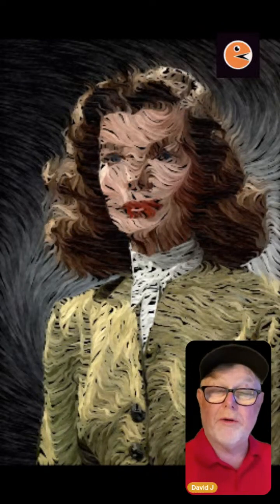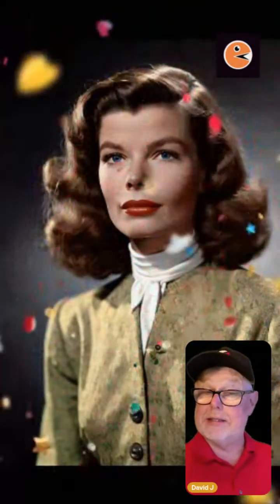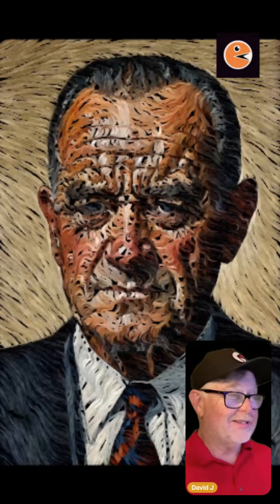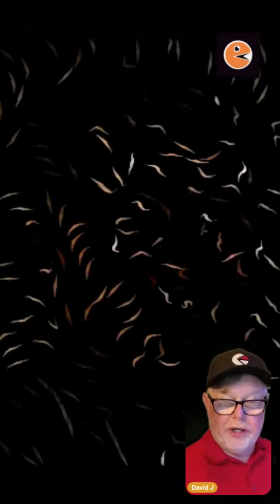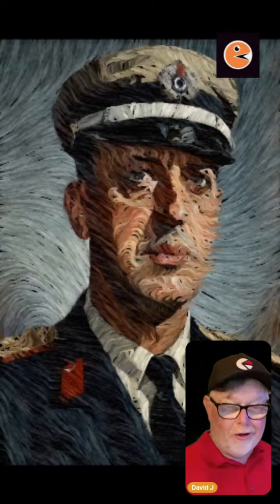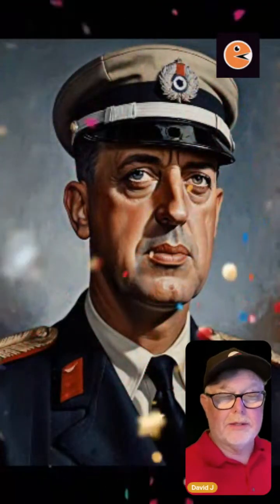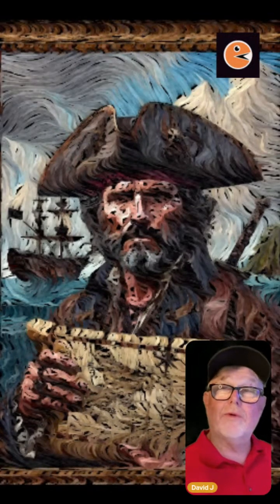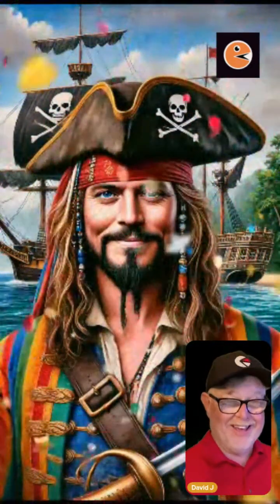Guess Who? LIVE | Fun with History: Old Hollywood + Edition 10-9-24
Get ready for a fun and engaging episode of "Fun with History - Quick Bite History LIVE!" where we'll challenge your knowledge of famous actors from early Hollywood and key political figures from the Cold War era! This live broadcast features an interactive guessing game as iconic faces are revealed through speed painting, with clues to help you identify some of the most legendary Hollywood stars and world-changing Cold War leaders.

Think you know your history? Test yourself against other history enthusiasts as we dive into movie legends like Charlie Chaplin and Marilyn Monroe, and historical titans like Joseph Stalin and Ronald Reagan. It's a lively trivia challenge with a twist—guess the iconic figures before the final reveal!

Whether you’re a history buff, a trivia fan, or someone who loves a good mystery, tune in for this engaging and interactive history quiz experience.